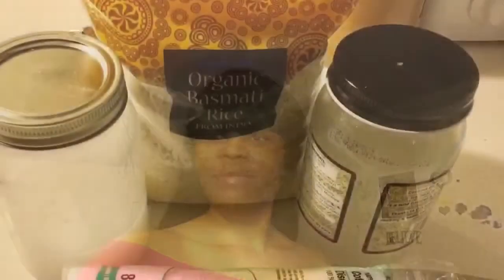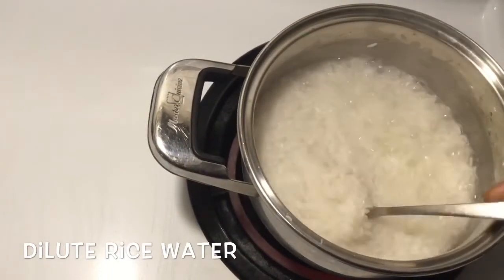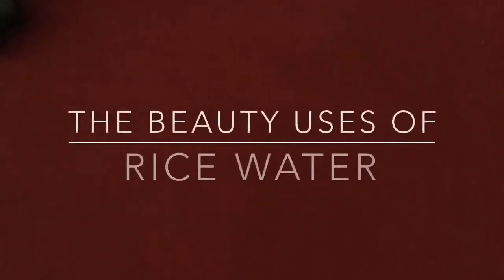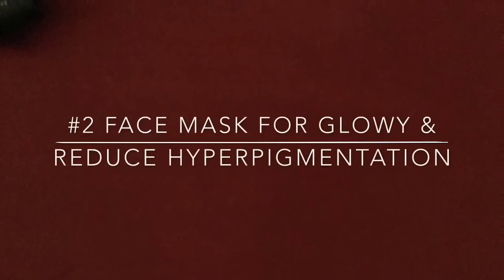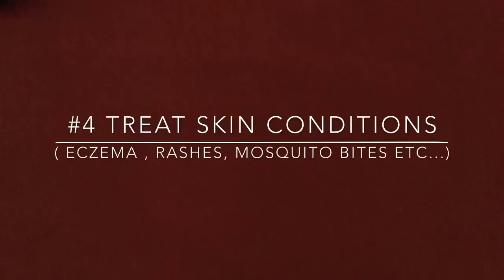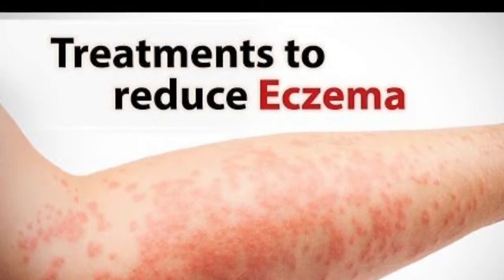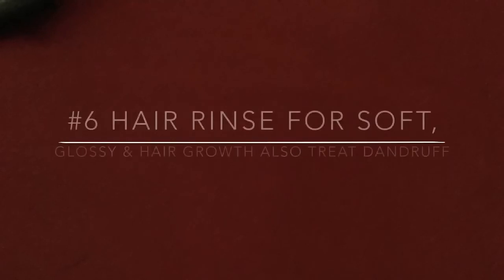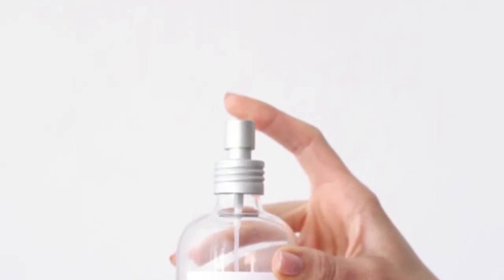Top 8 Beauty Uses Of Rice Water For Hair, Face & Body | Beauty Benefits & Hacks Of Rice Water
Hello guys!! Today I decided to show you how to use Rice Water the right way. Rice water has been used for centuries by women inAsia for beautiful skin. It is an excellent skin toner and hair wash and many. Thank you and I love you all.